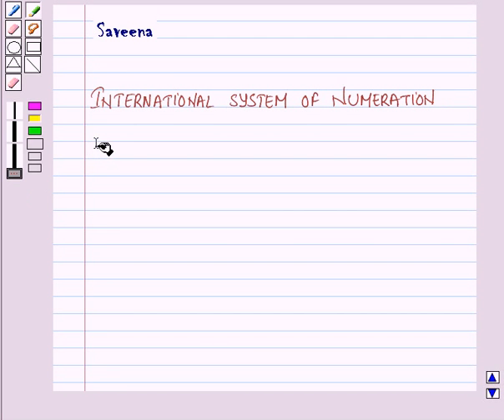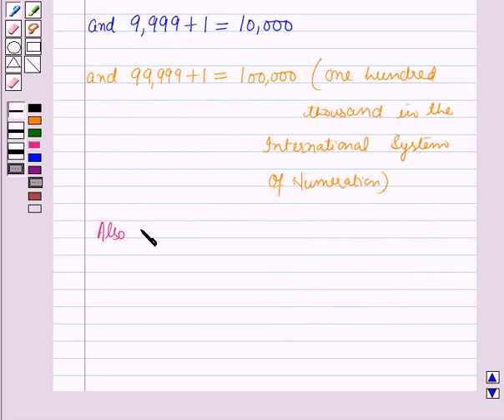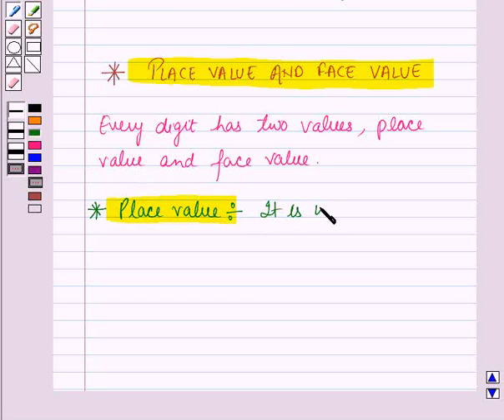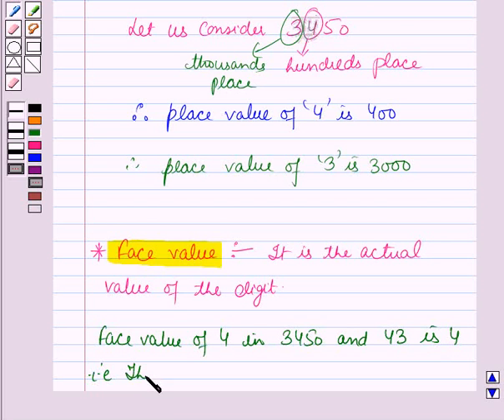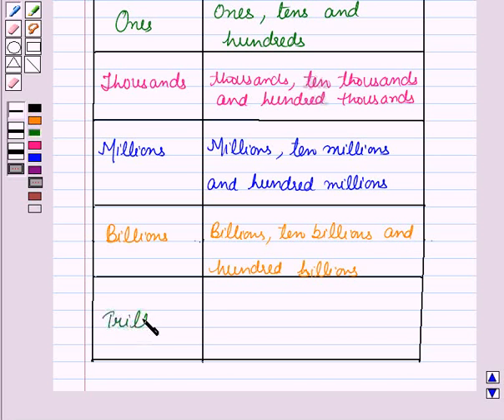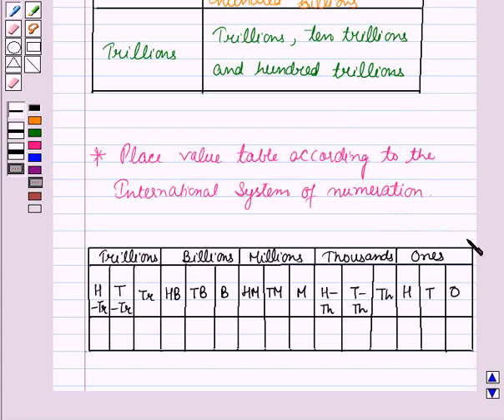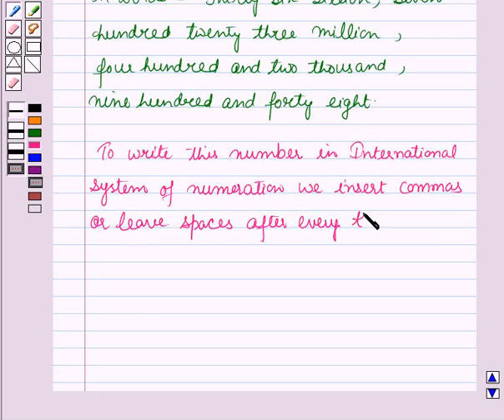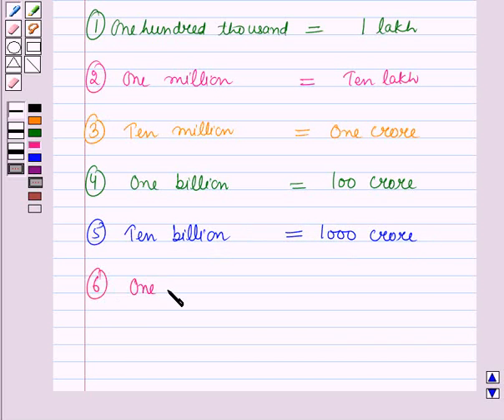Maths VI NCERT 1 KC2